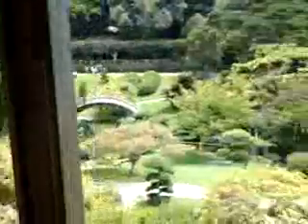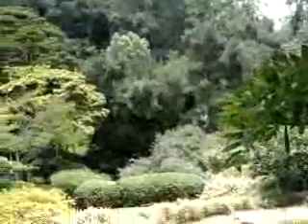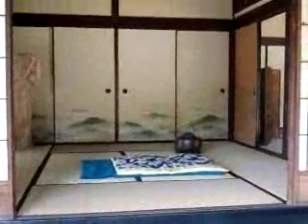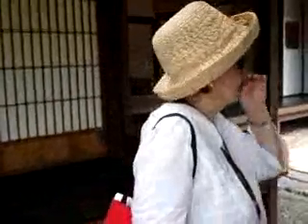Huntington Library Part 4/4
hlbr 0004